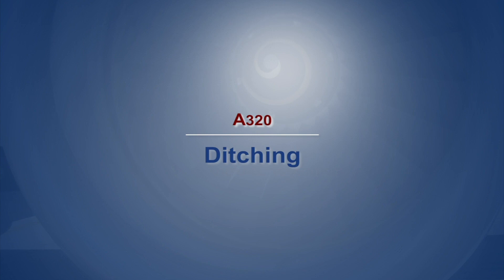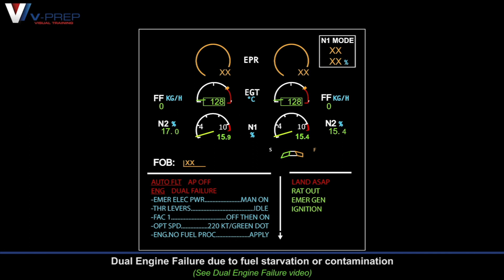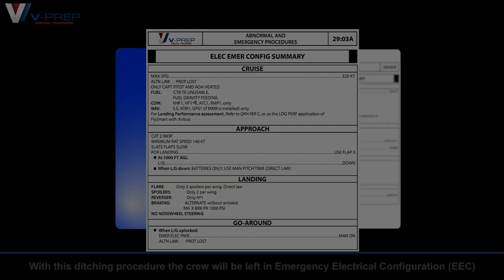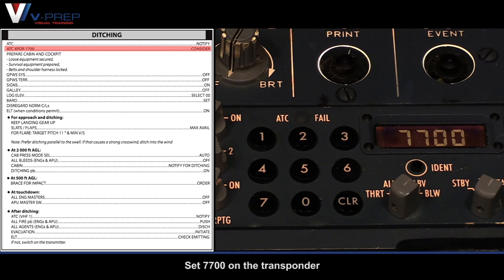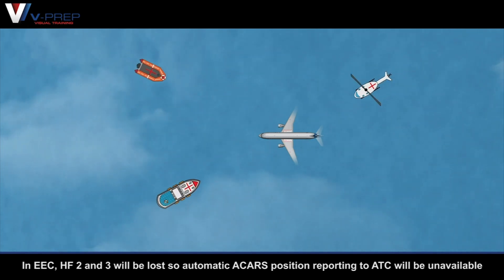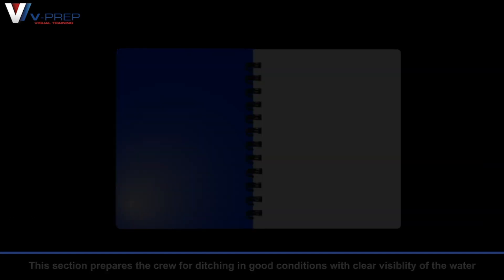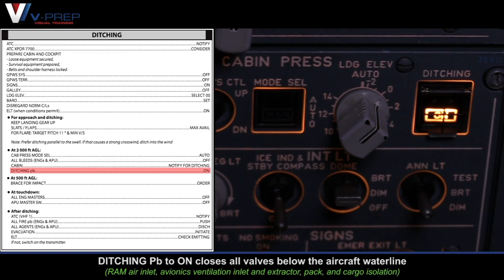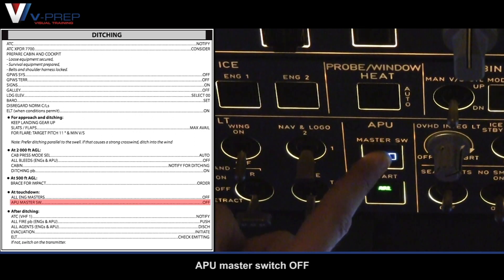V-Prep: A320 Ditching Training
A preview of our A320 ditching procedure video. Our computer-based training system uses a combination of simulator footage, 2D graphics, 3D animation and clear narration to clearly demonstrate each protocol. Each video is made in accordance with Airbus SOPs.